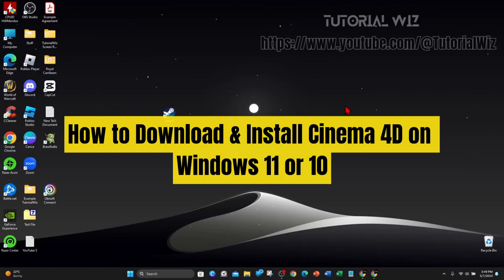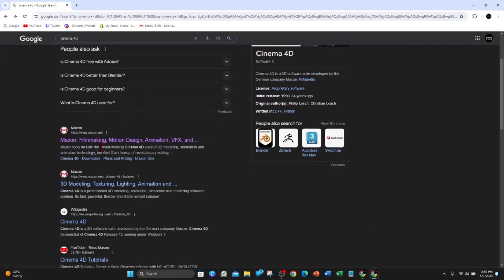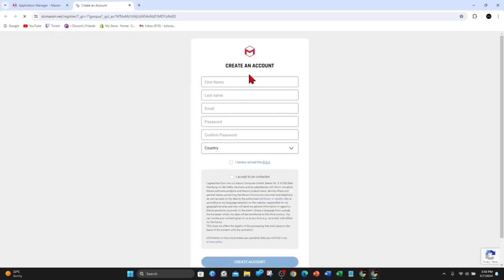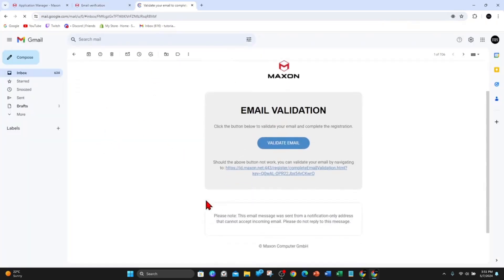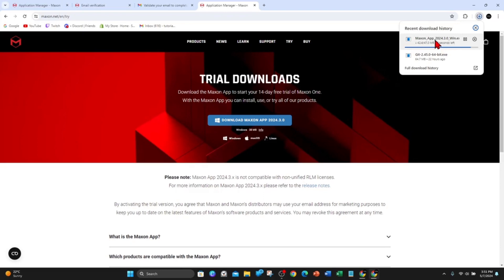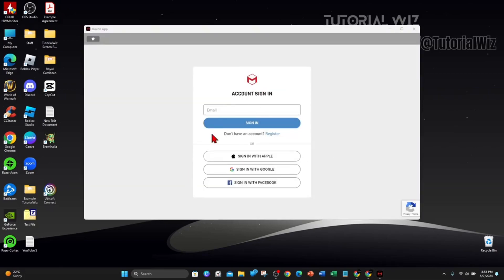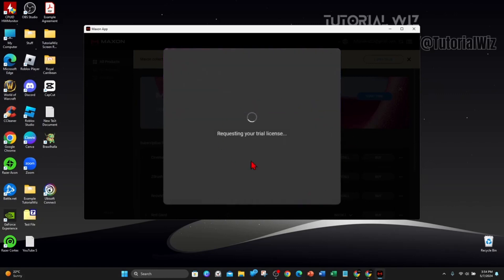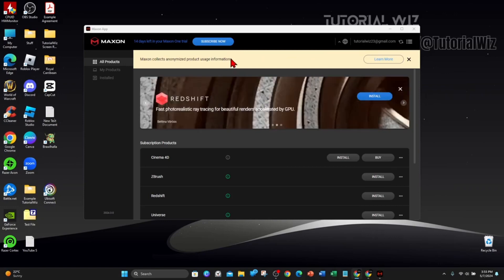How to Download & Install Cinema 4D on Windows 11 or 10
Embark on your journey into the world of 3D design by learning how to download and install Cinema 4D effortlessly on both Windows 11 and Windows 10. Follow our easy-to-follow guide as we navigate through the process, from accessing the official website to downloading and installing the software seamlessly. Whether you're a seasoned professional or a beginner exploring the realm of 3D modeling, Cinema 4D offers powerful tools and features to bring your creative visions to life. Don't miss out on the opportunity to dive into the exciting world of 3D design – watch now and unleash your creativity with Cinema 4D!